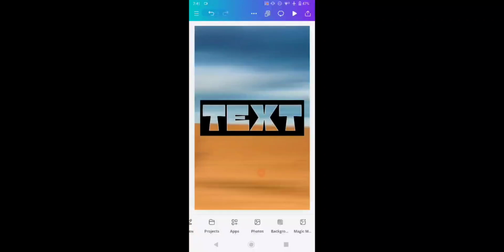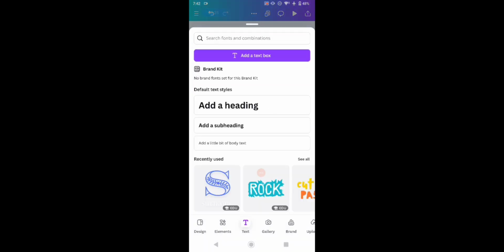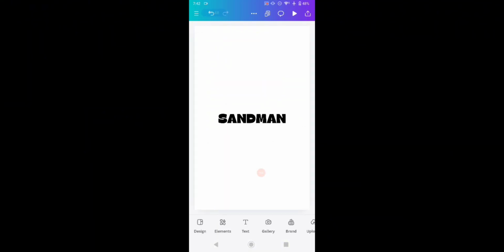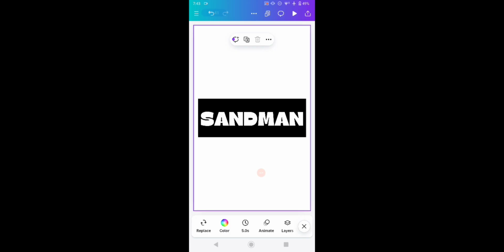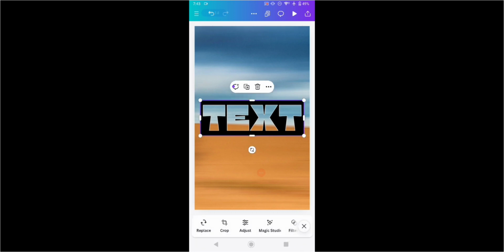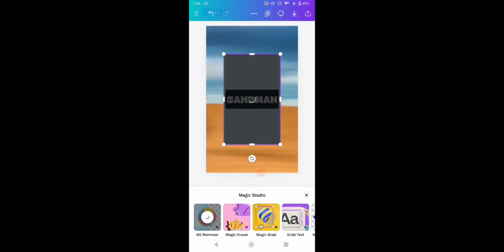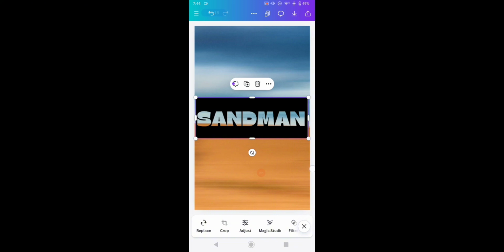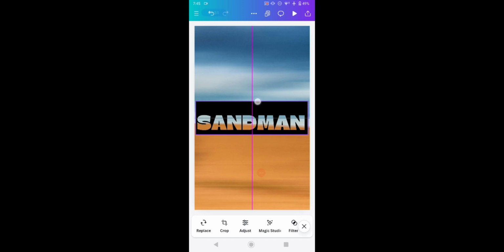Make the text have a hollow effect : Use Canva to make your background appear on the text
Make the text have a hollow effect !!. Typography tips from canva to make your background appear on the text. With this method now you can expand your imagination limit of designing. We can do more from this method, just use Canva then follow the guide from this video. Try it by yourself !